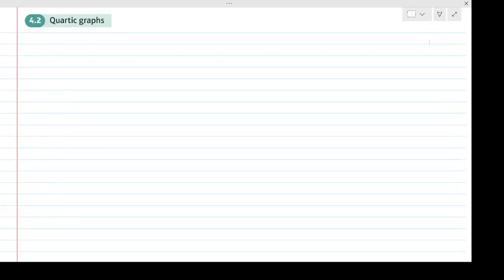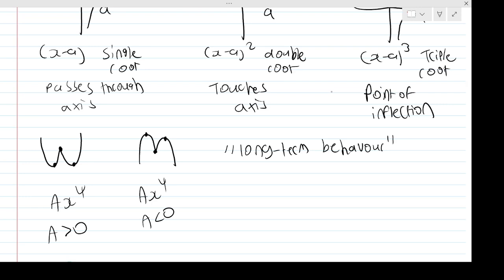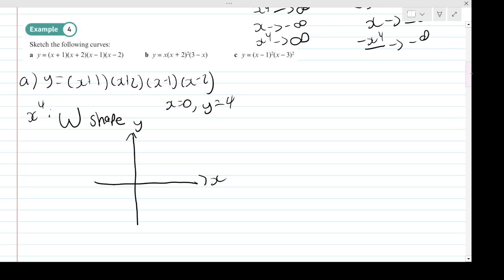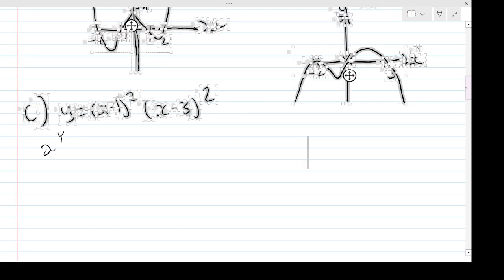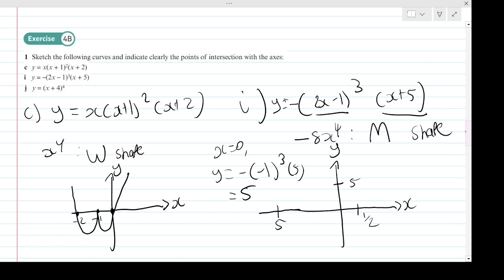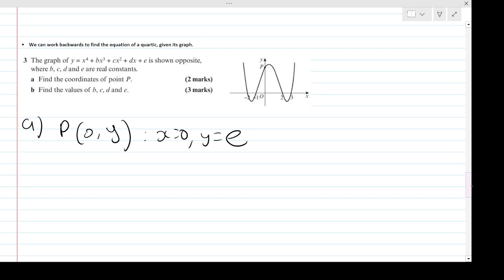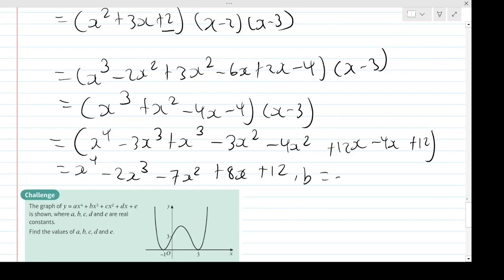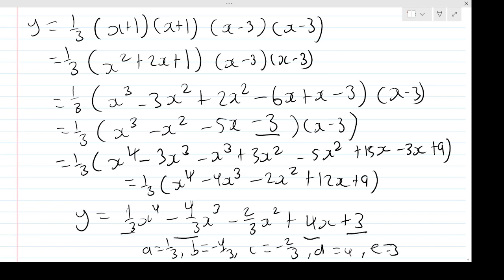Edexcel Year 1/AS Pure Chapter 4.2 - Quartic Graphs (A-Level Maths)